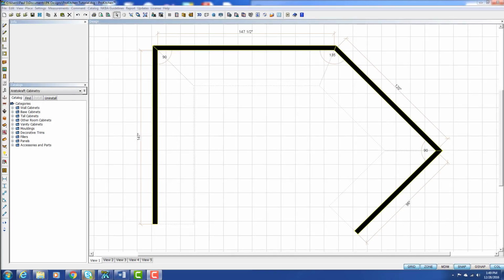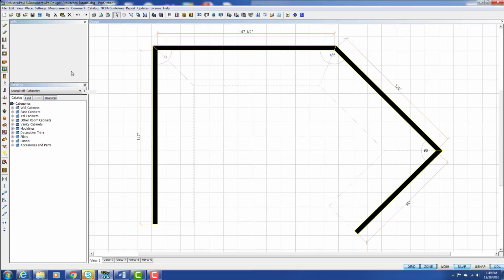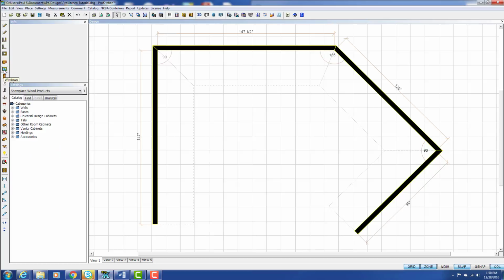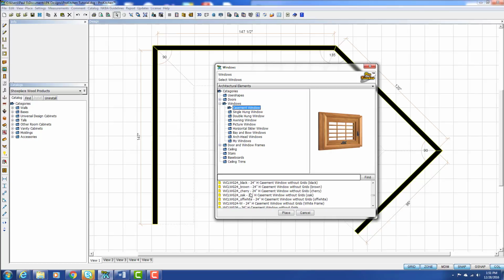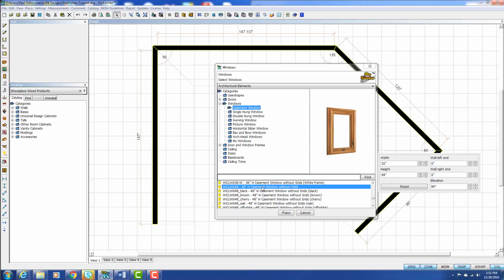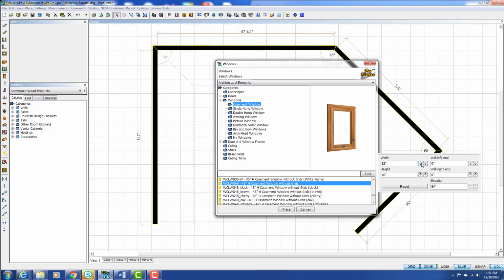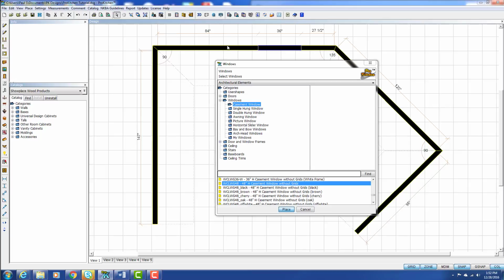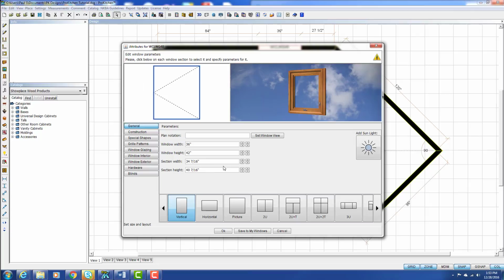Window Placement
Add windows to your design by placing them in different wall areas, and customize your window style, height, offset and more.